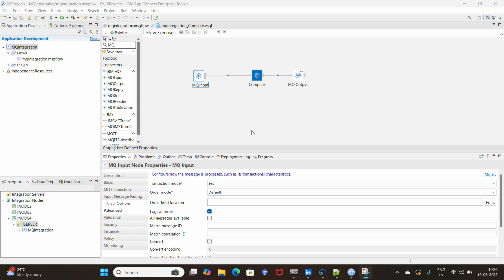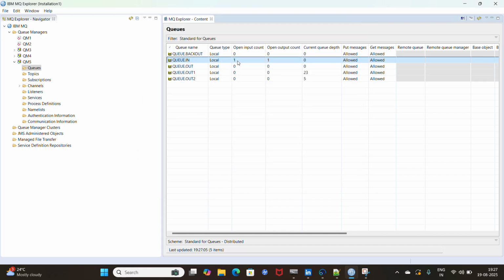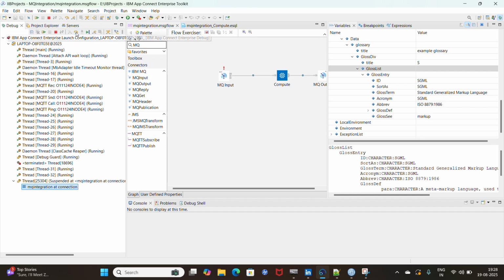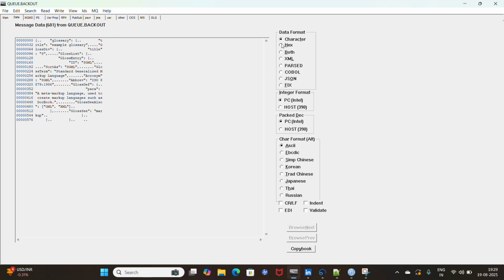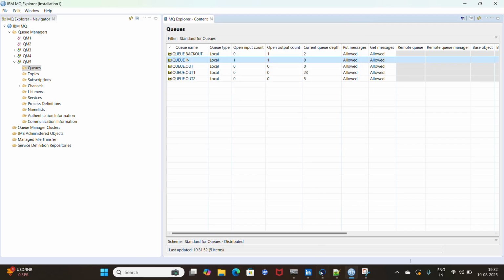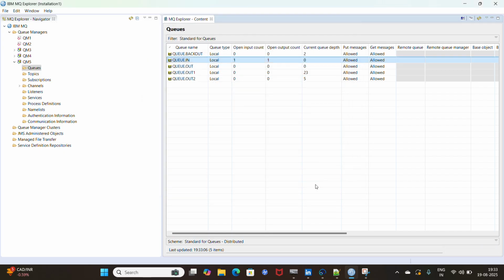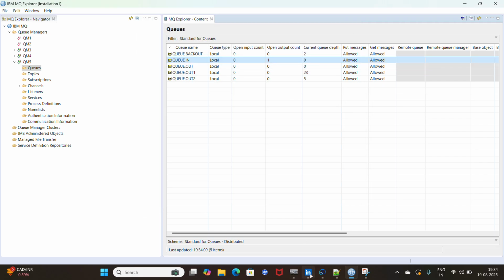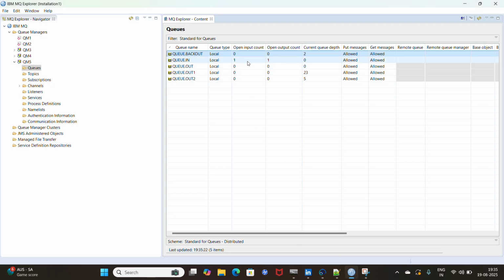Transaction Mode Property MQ Input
he option that you select for the Transaction Mode property defines whether the message is read under sync point:
If you set the property to Yes (the default option): if a transaction is not already inflight, the node starts a transaction.
If you set the property to No, the node does not start a transaction.
If you set the property to Automatic: if a transaction is not already inflight, and the message is specified in WebSphere MQ as persistent, then the node starts a new transaction.